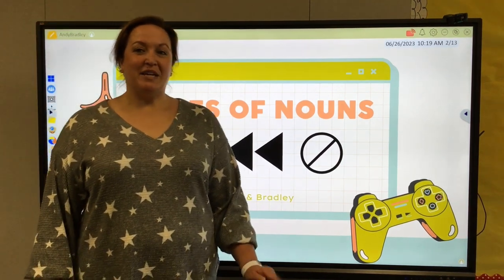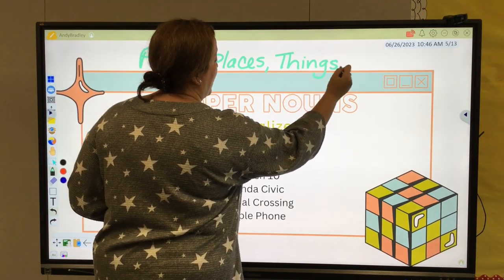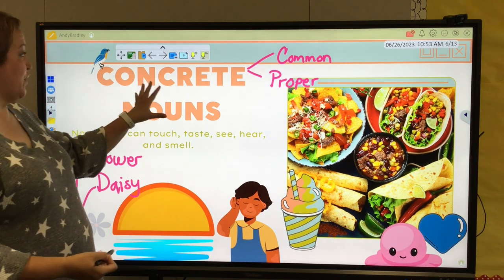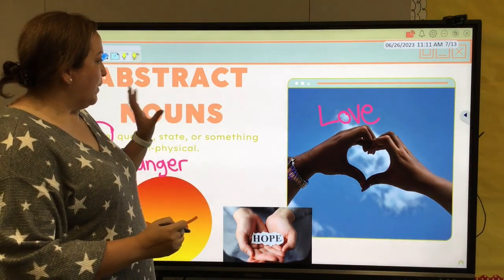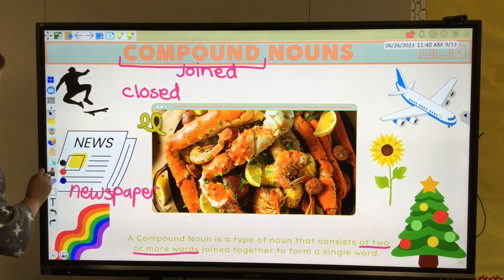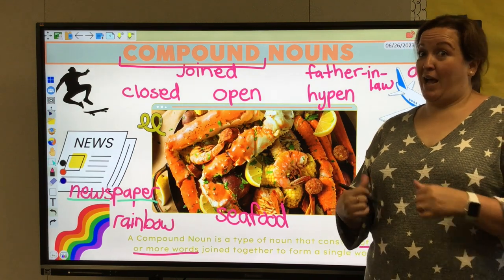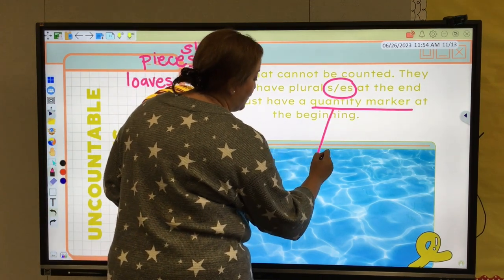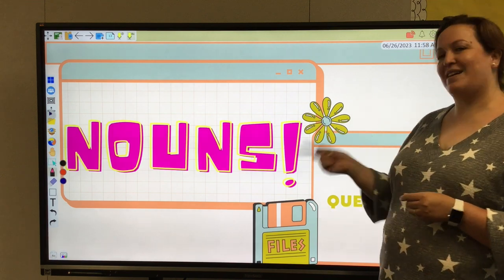Types of Nouns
Week 1: Types of Nouns. Teacher Meeks goest through 8 types of nouns used in grammar including: proper, common, concrete, abstract, collective, compound, countable, and uncountable nouns.